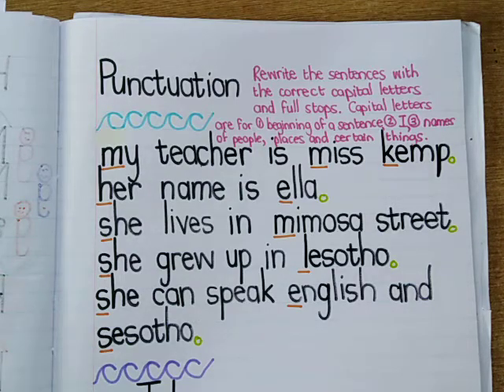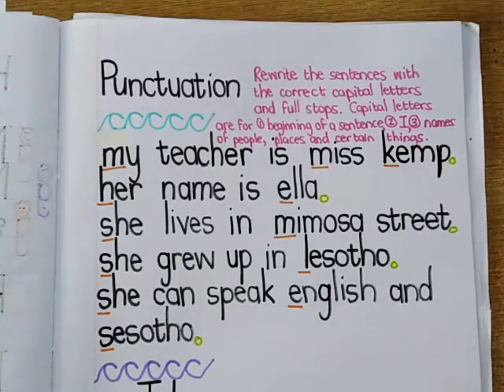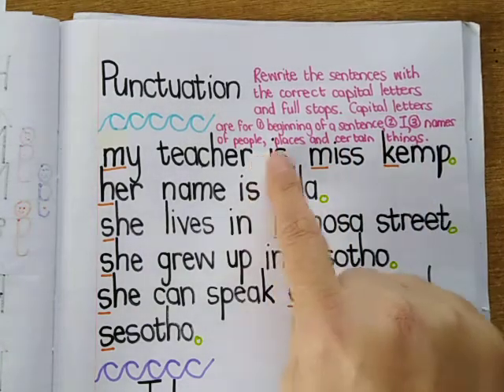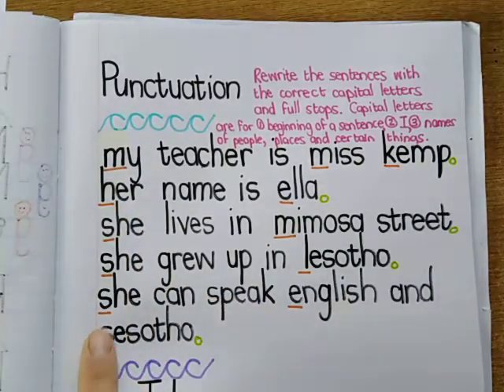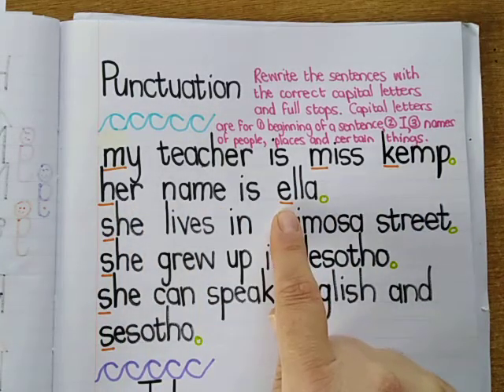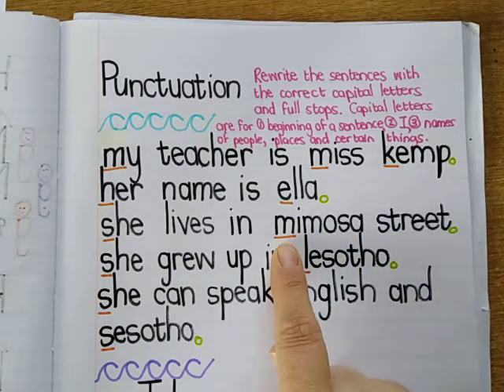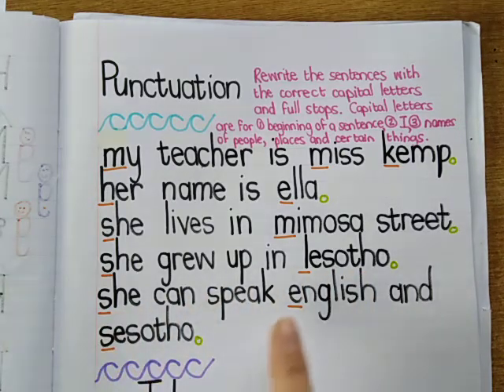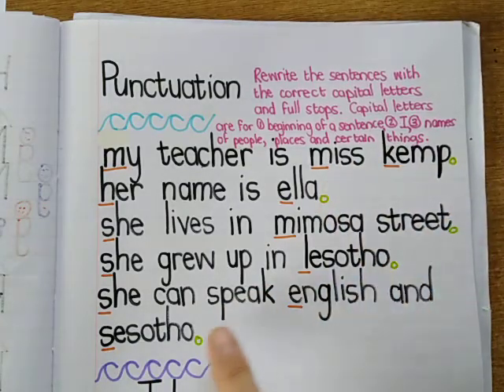Day 70 Punctuation